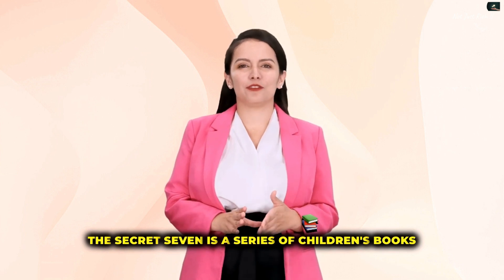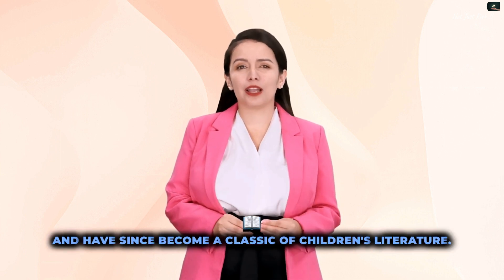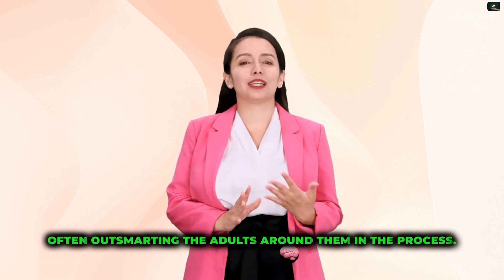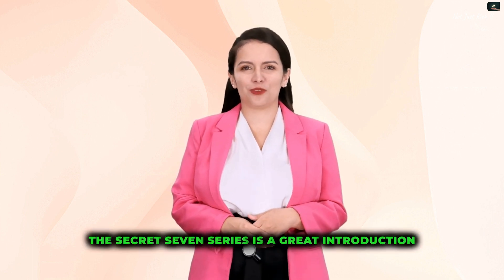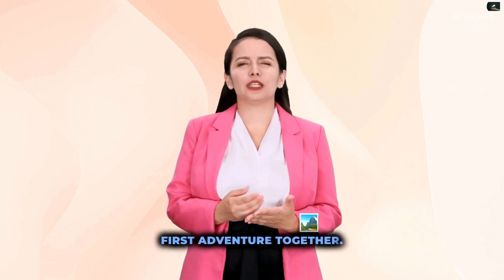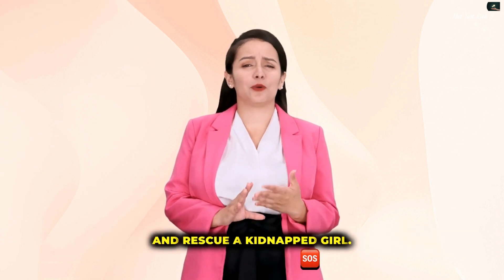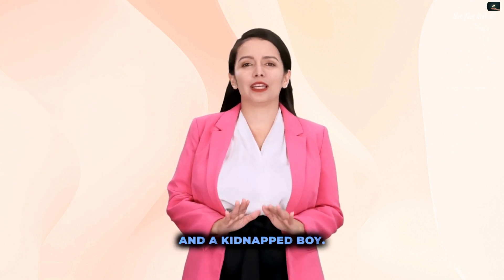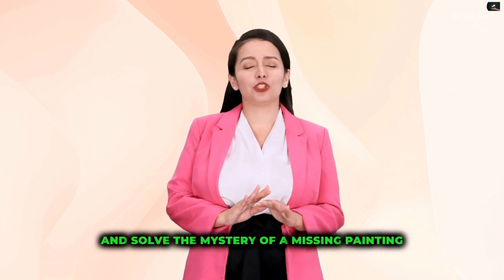Top 7 Best Secret Seven Books to Read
🔍 Uncover the magic of the Secret Seven with these top 7 must-reads:

1️⃣ The Secret Seven (1949): Join their inaugural adventure!
2️⃣ Secret Seven Adventure (1950): Burglary and a missing spaniel.
3️⃣ Well Done, Secret Seven (1951): Catch dangerous criminals and rescue a kidnapped girl.
4️⃣ Secret Seven on the Trail (1952): Mysterious footprints and a smuggling ring.
5️⃣ Go Ahead, Secret Seven (1953): Stolen car, secret hiding place, and a kidnapped boy.
6️⃣ Secret Seven Win Through (1955): Missing pearl necklace and stolen diamonds.
7️⃣ Three Cheers, Secret Seven (1956): Bank robbers and a missing painting.

📚✨ Dive into the excitement with Enid Blyton's classic series! Which adventure will you choose first? 🕵️‍♂️📖